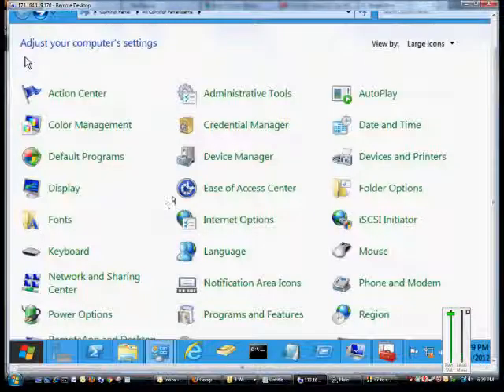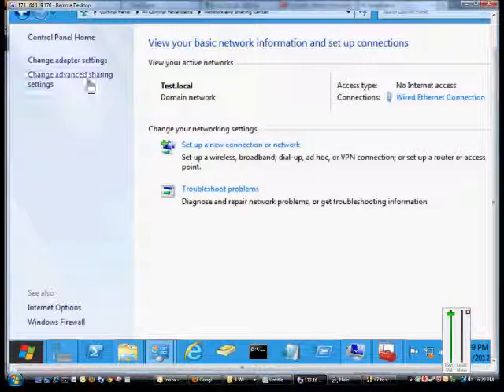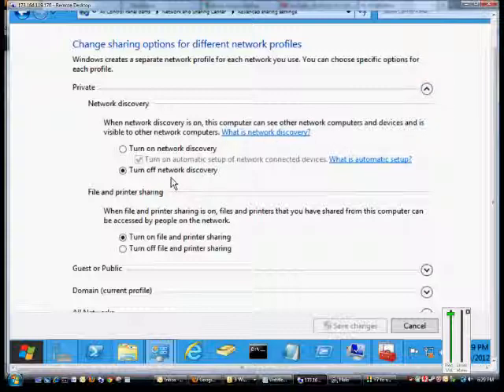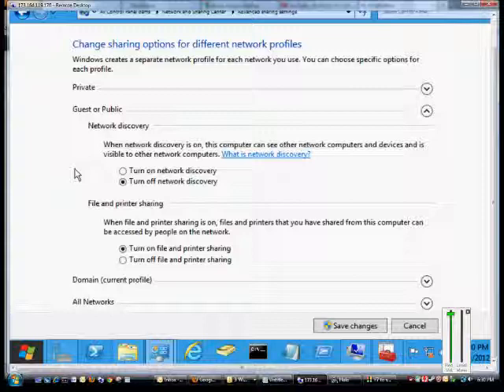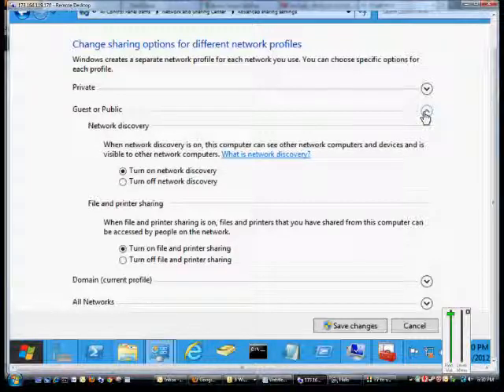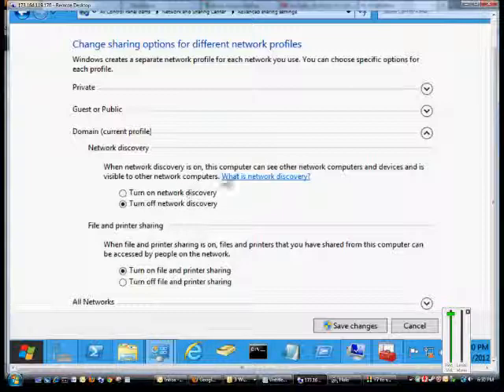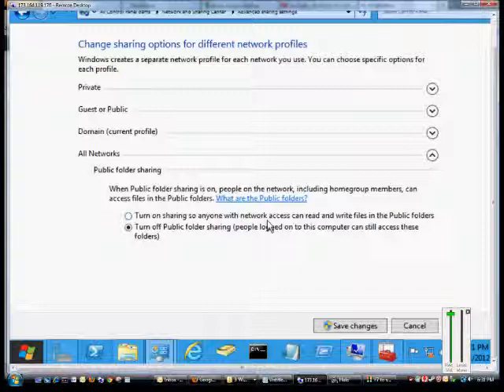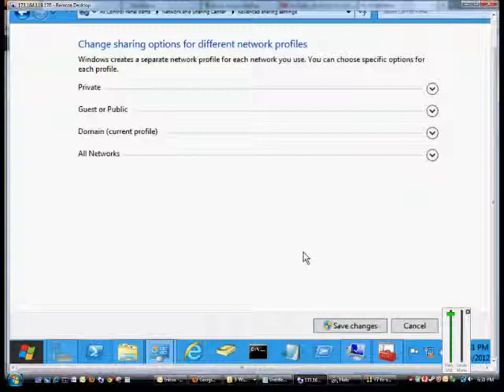Differences between Public and Private profile options in Microsoft Windows 8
Author and talk show host Robert McMillen explains differences between Public and Private profile options in Microsoft Windows 8.